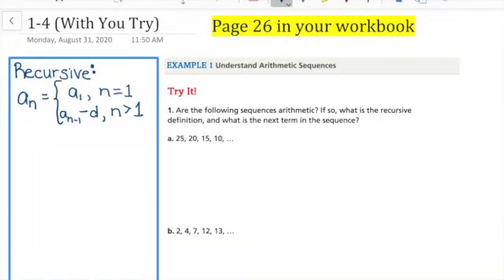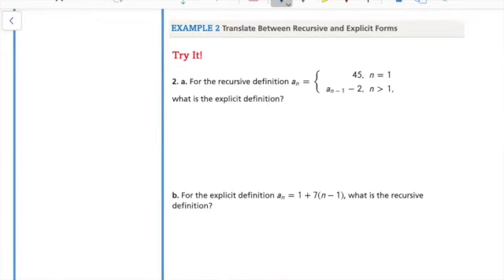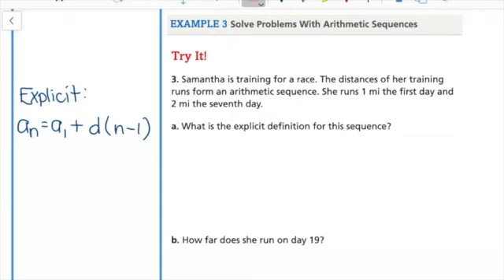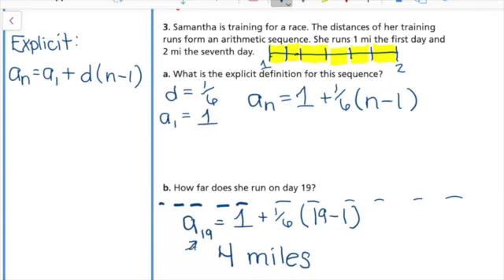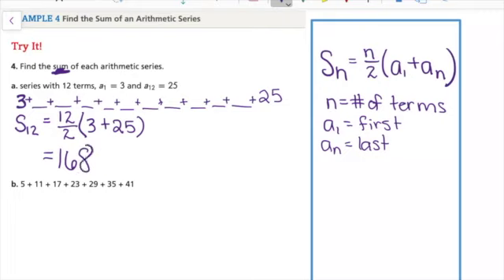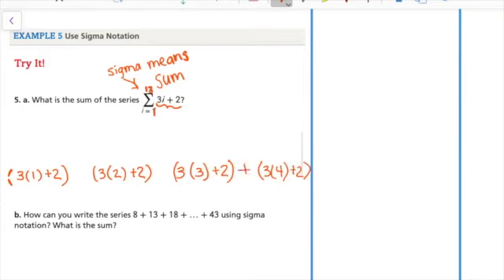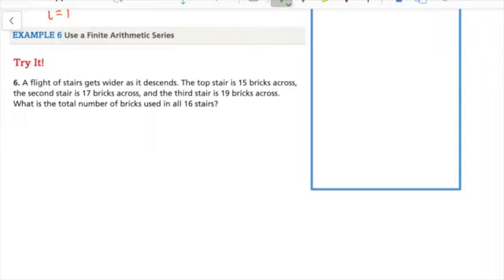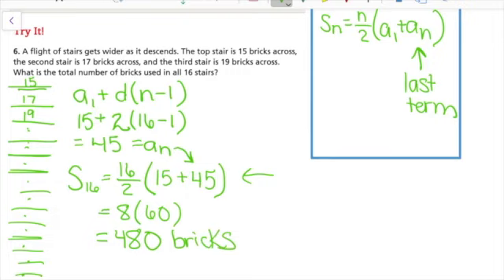Alg 2: 1-4 Notes